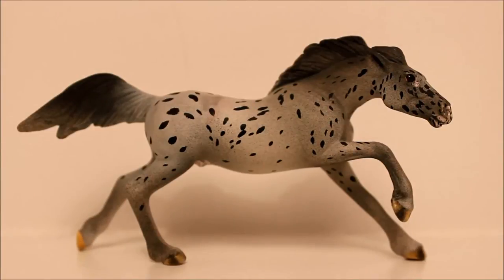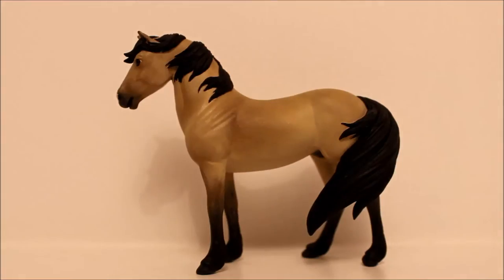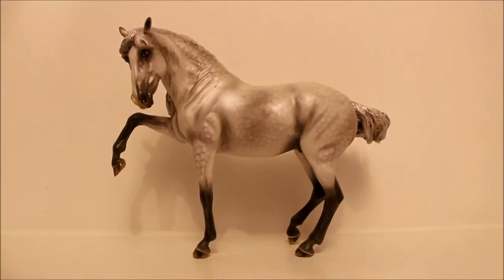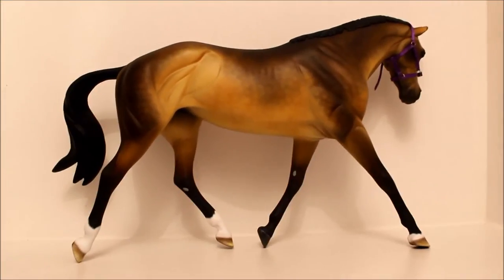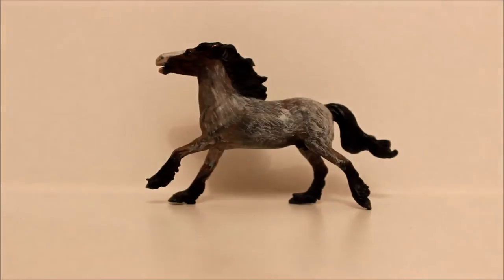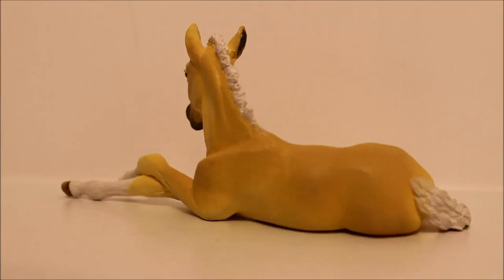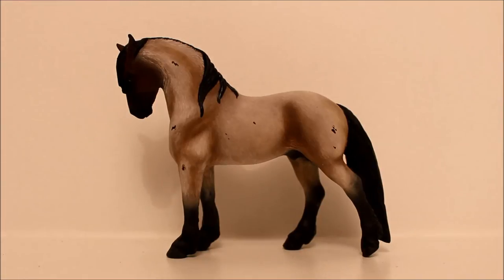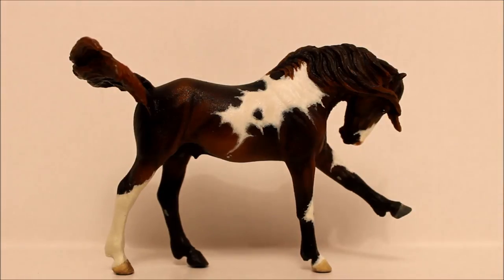✿ Custom & Artist Resin Collection Tour ✿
→ Wooooo!

New videos coming soon! Sorry for not uploading in a while; I am mega busy at the moment..